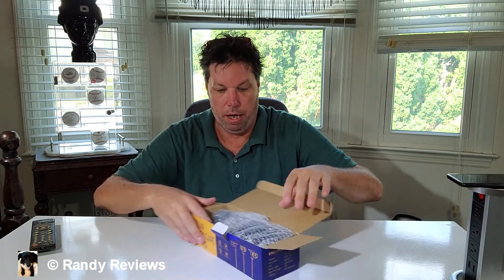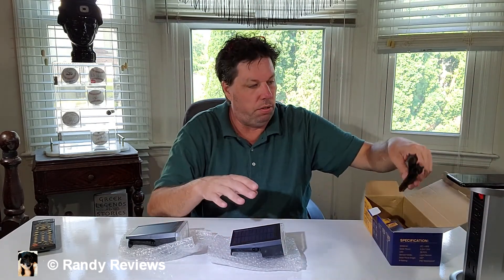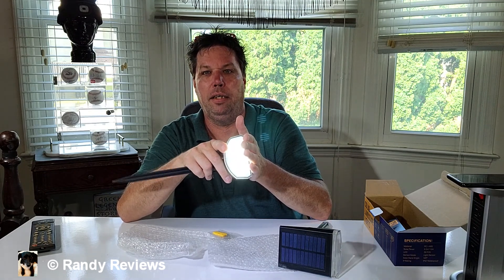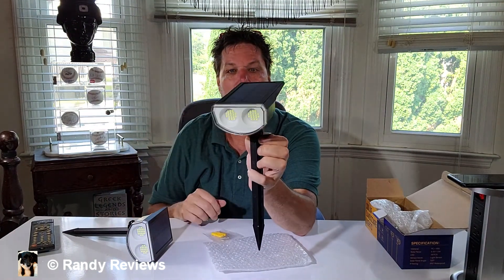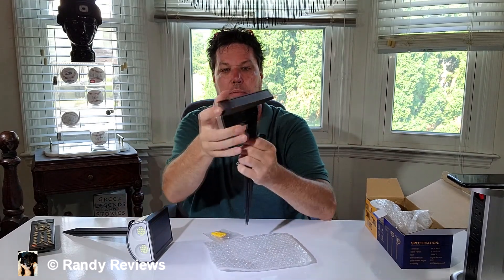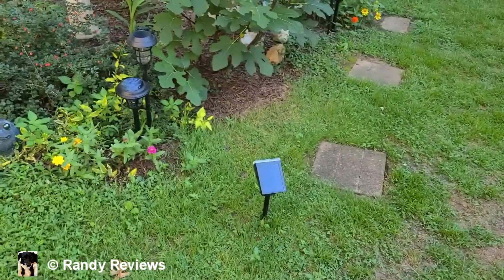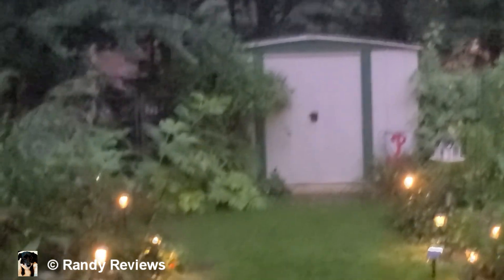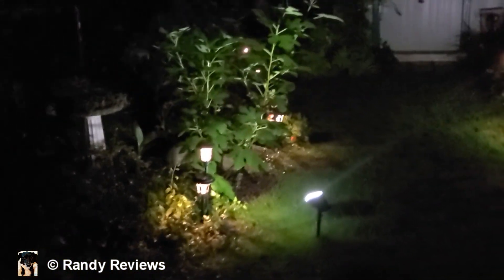They Worked Great - Kyosho 38 LED Solar Landscape Lights